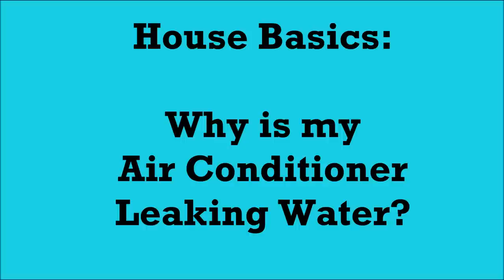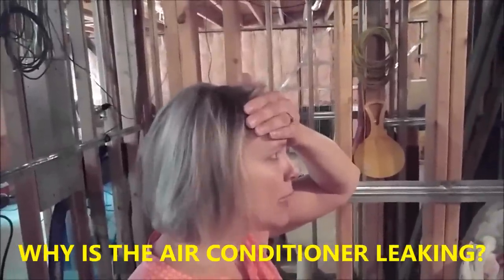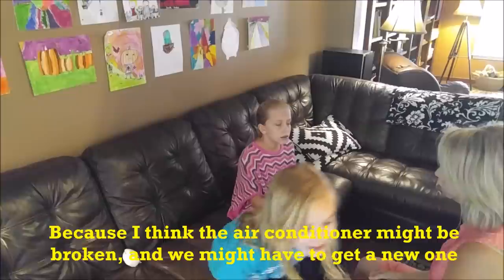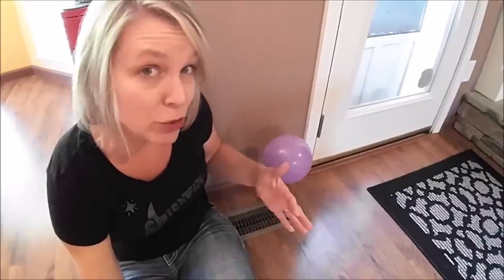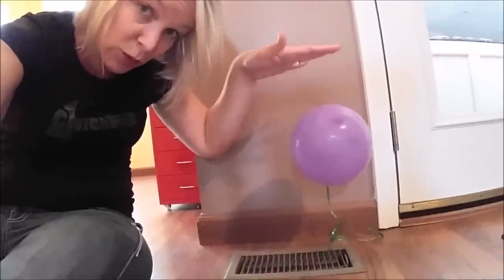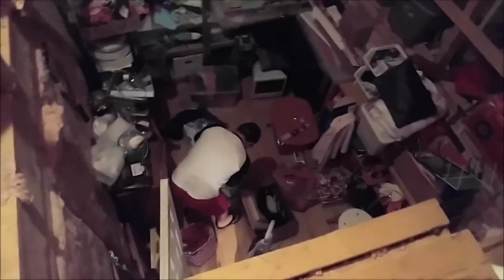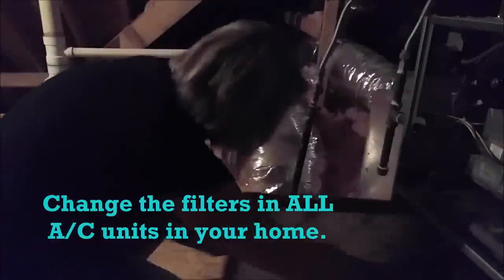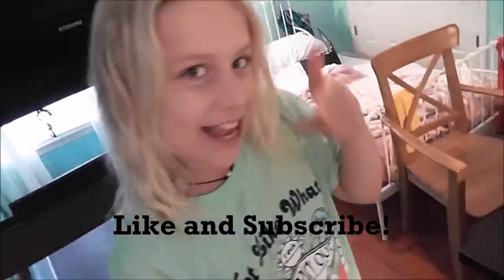Why is My Air Conditioner Leaking Water? Cleaning or replacing a condensation/condenser pump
If your air conditioner is leaking water, DON'T PANIC!  If it's still blowing cool or cold air, the solution might be very simple and inexpensive, or even free.  It could be something as simple as a clogged or malfunctioning condenser pump, a rusted drain pan, or even just a dirty filter.